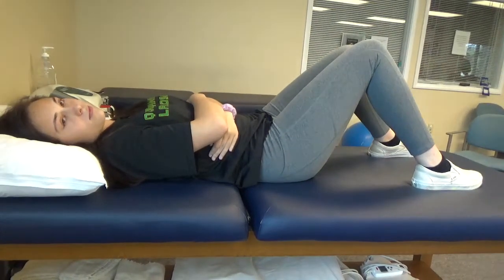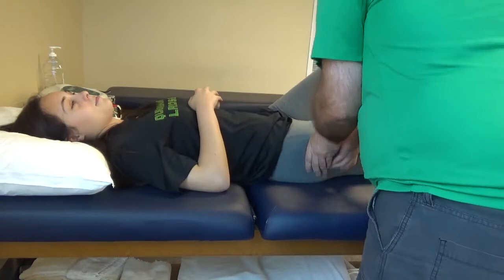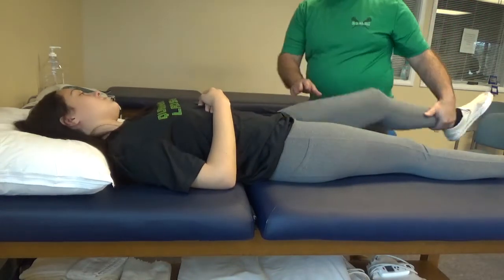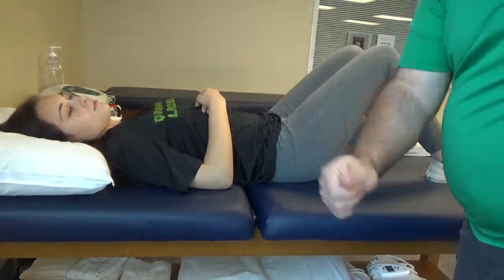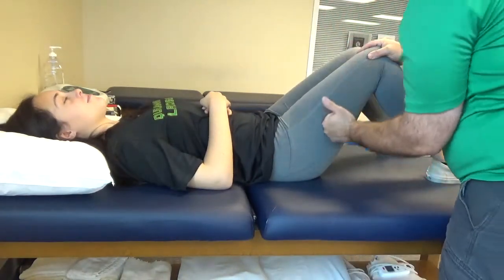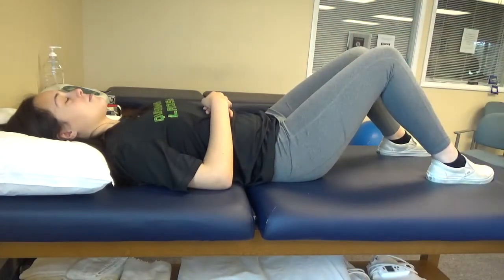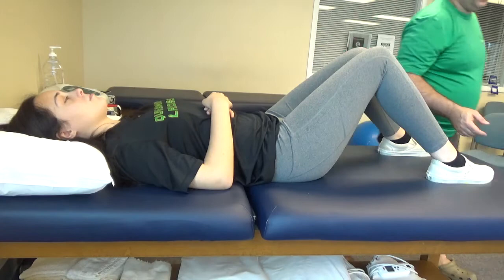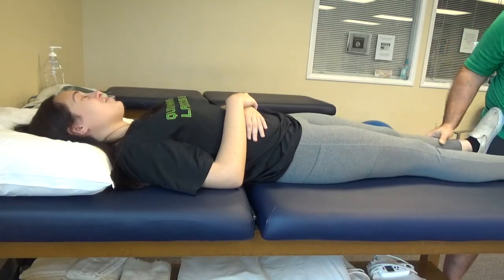Trochanteric rocking. IT band strumming, Hip long axis distraction